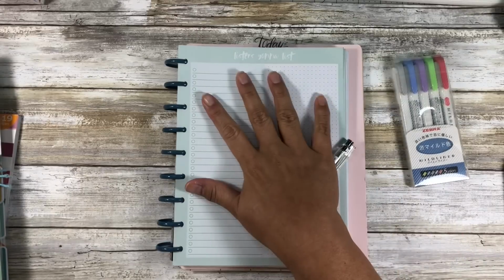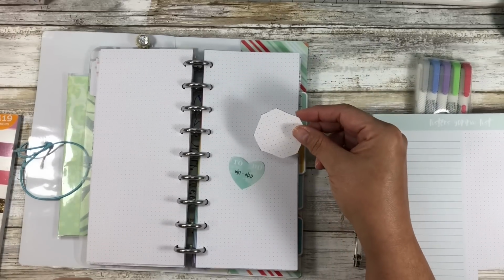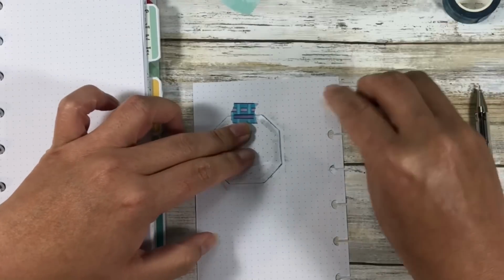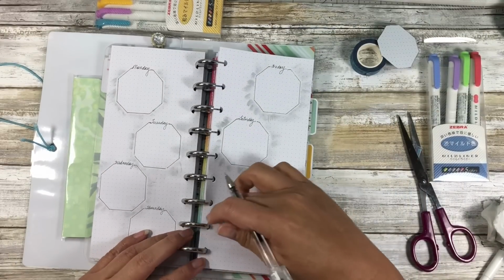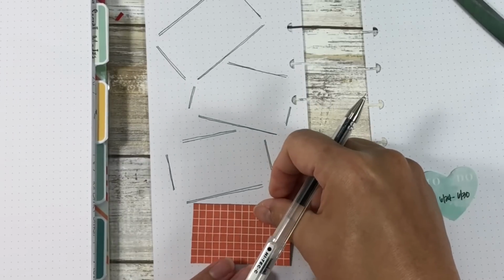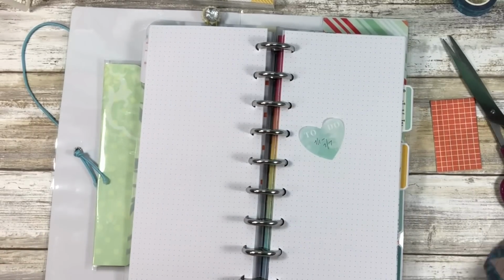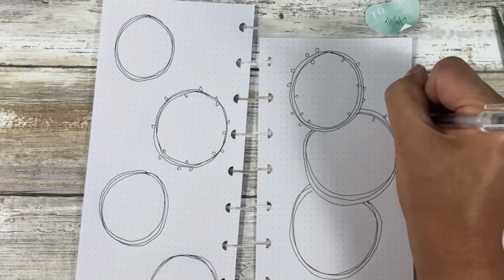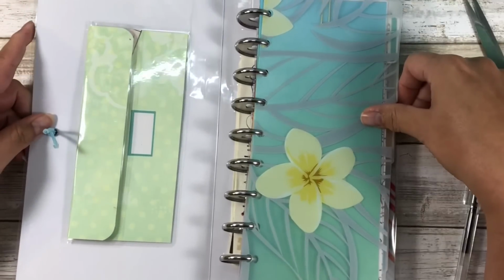HappyNichi|Fauxbonichi|Make DIY Stencils for Three MORE Layout ideas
Check out my video where I go over three more ideas for layouts in your happynichi, bujonichi, fauxbonichi, and/or hobonichiinspired spreads.

In my quest for a Hobonichi Weeks style of layout, join me on my journey as I make a DIY Happy Planner Half Sheet Notes, play with different layouts (to include the Hobonichi weeks style layout), and a couple of videos that go over various DIY accessories for my HappyNichi, Fauxbonich, DIYNichi.

Inserts/Dividers:  9 1/4 inches tall by 4 1/8 inches wide
Cover: 9.75 inches tall by 4.5 inches wide.

Fiskars Deluxe Cutter
Happy Planner Big Paper (lined)
Happy Planner Big Hole Punch
Happy Planner Color Story Sticker Book
Happy Planner Expander Metal Rings
Mildliners (15 ct)
Planner Stencils
Pretty file folders